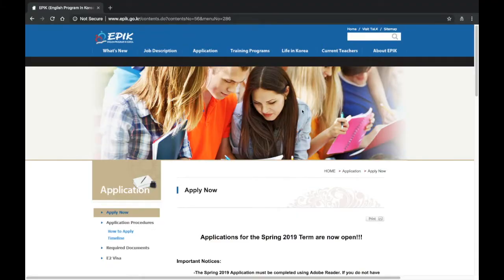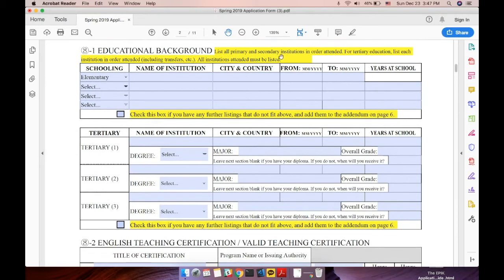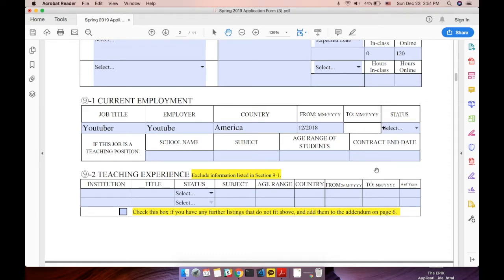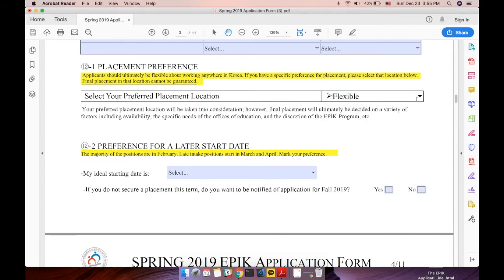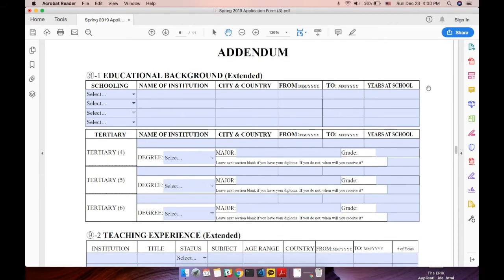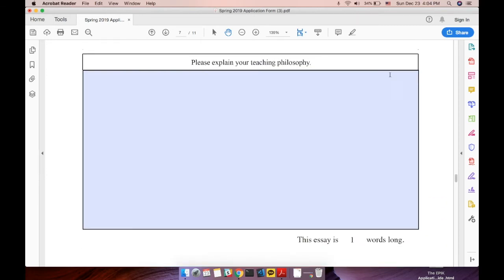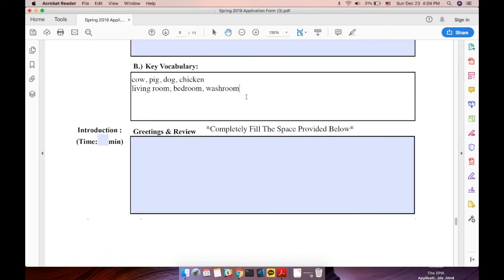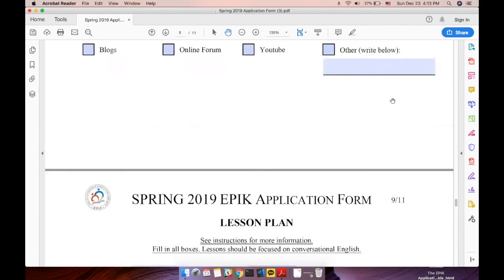How to Fill Out EPIK Application 101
A walkthrough of the EPIK application form and tips and suggestions to help your application stand out, be free of errors and topics to consider!

Program Needed:
Adobe Acrobat Reader

Goodluck!